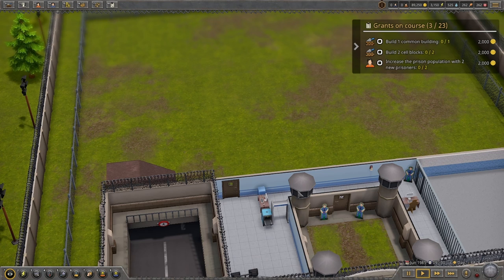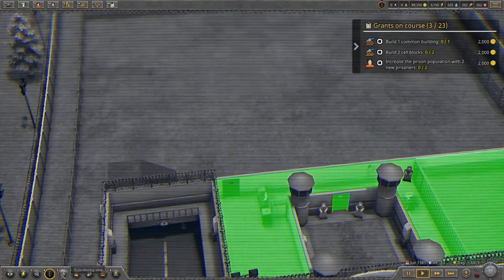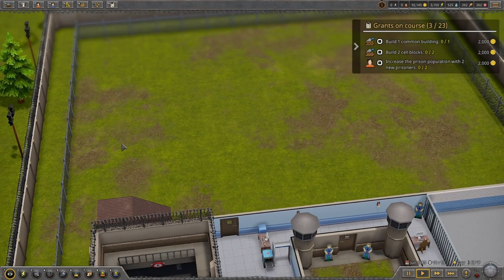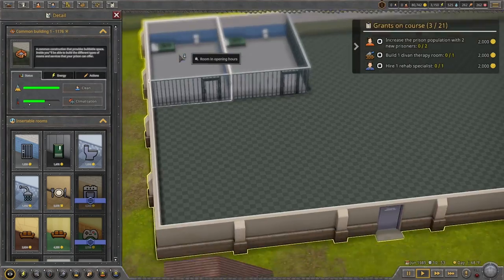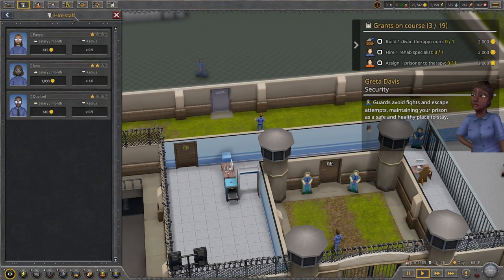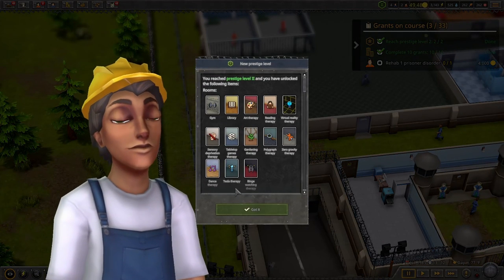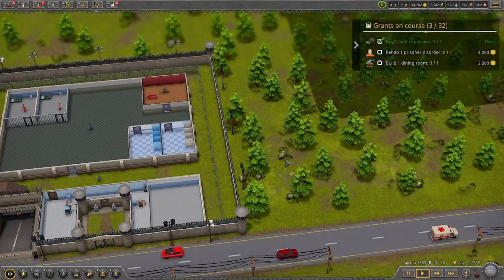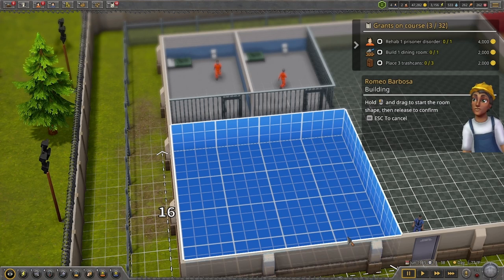First look Fridays; Prison Tycoon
Celebrate “Sandbox Summer” with Prison Tycoon™: Under New Management’s newly released sandbox mode! Unlock unlimited resources to create the most rehabilitative and supportive prison ever with as many buildings, therapies, and staff as you want. After all, we know the best part of management sims is when you break them
 🔹Partnership;
44 Views - Aug 8, 2023
LIVE STREAM; MON,WED,FRI,SAT @7pm EST
 VIEWER SHOUTOUT;
  🔹Newest sub; Simone Joseph
  🔹latest tipper;
  🔹newest discord member;
🔹Support Us;
Amazon Associates;